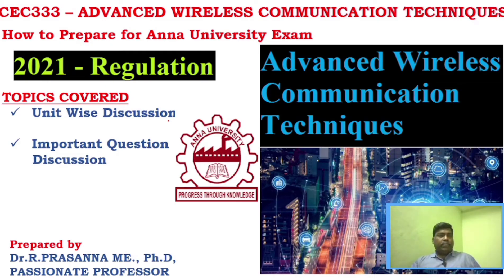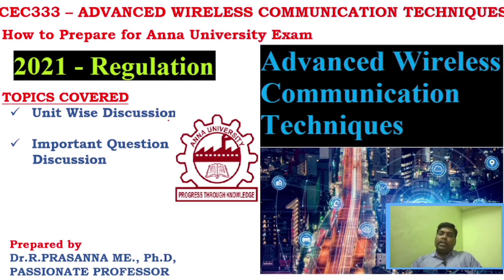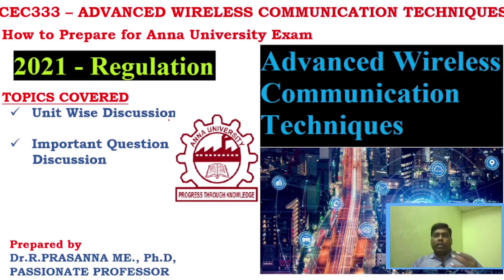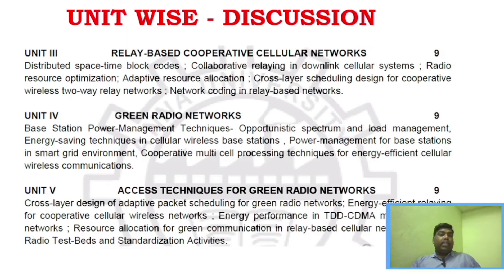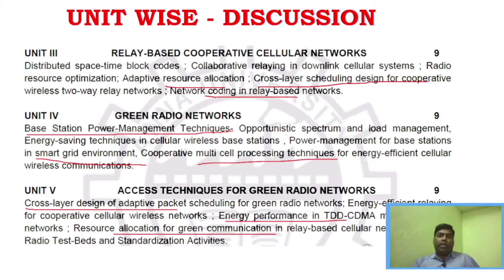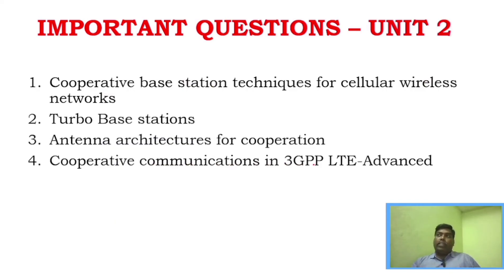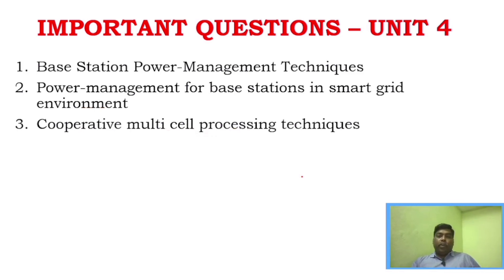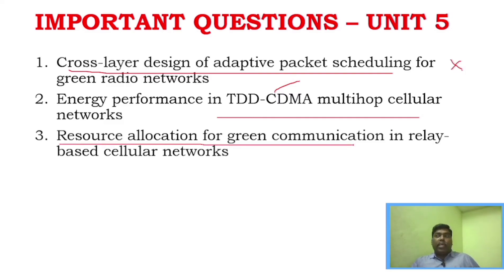CEC333 Advanced Wireless Communication Techniques Important Questions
Anna University Exam Preparation - CEC333 Advanced Wireless Communication Techniques Important Questions

Prescribed Author Book👇👇

1. Ramjee Prasad and Shingo Ohmori, Dina Simunic, “Towards Green ICT”, River Publishers,2010.